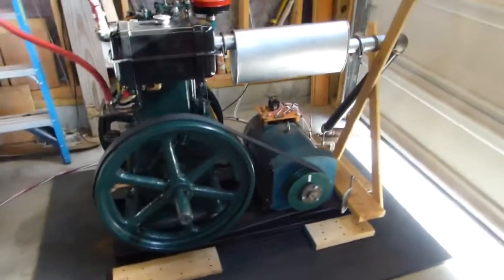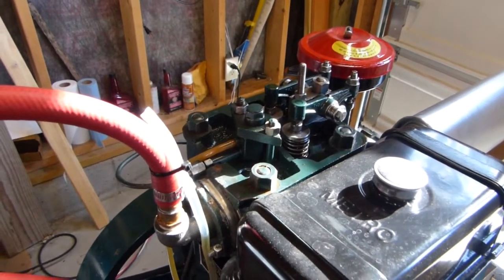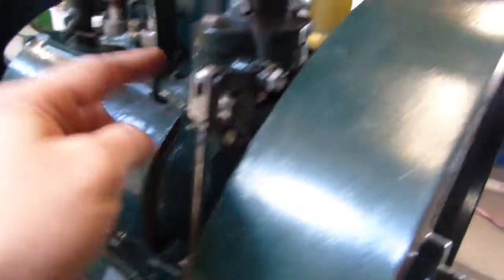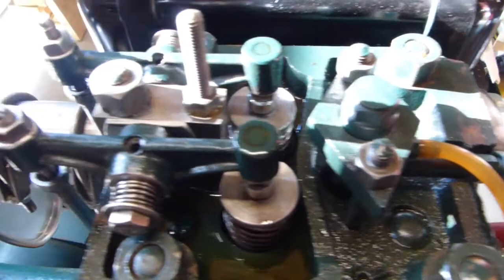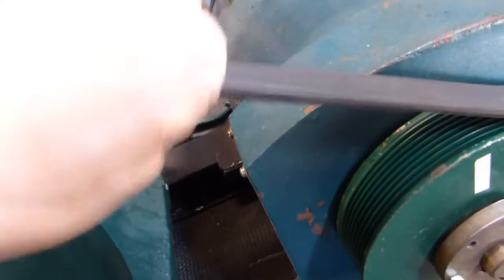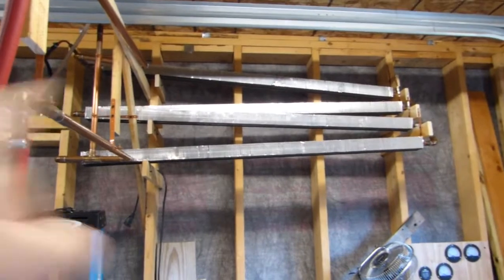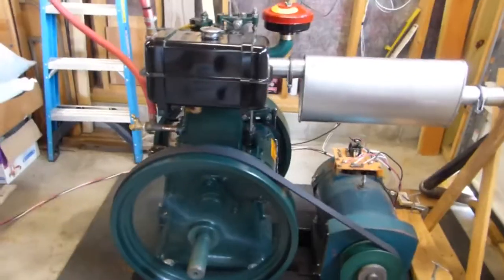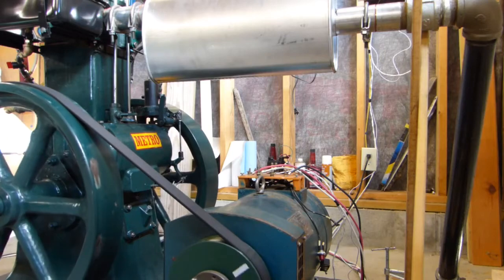Metro Listeroid 6/1 Genset Test Installation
This is the first setup of this 1999 Metro 6/1 after being completely disassembled, cleaned, polished reassembled and tuned. It's not the final installation of the engine, but it is where I'm doing all the preliminary testing of the engine, generator, voltage regulation and cooling.